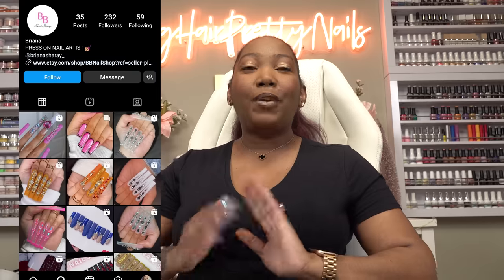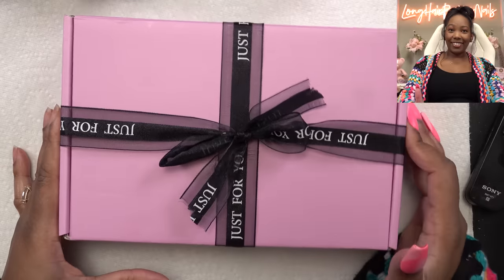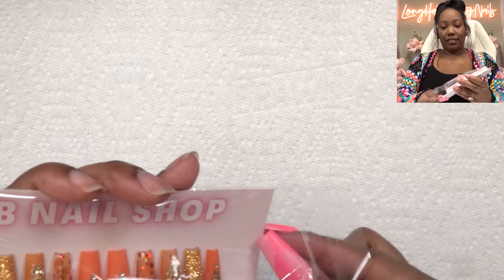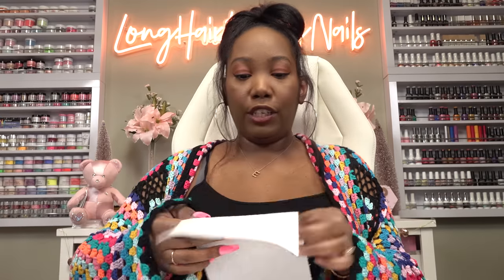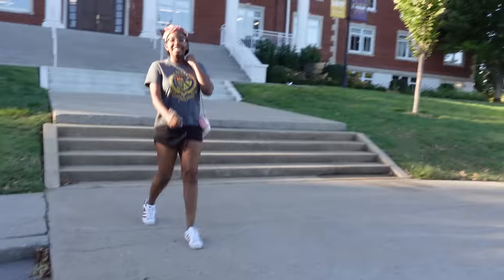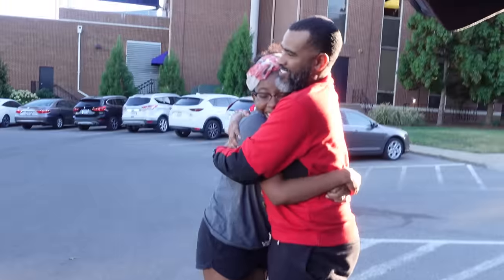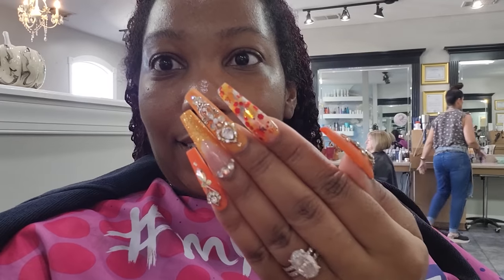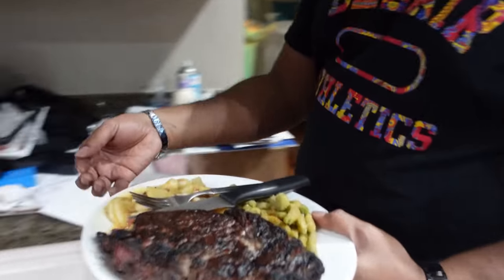Trying Press On Nails from ETSY - BBNailShop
In this video I'm trying out small business press on nails from BB Nail Shop on Etsy.